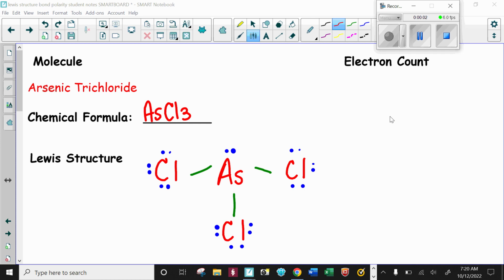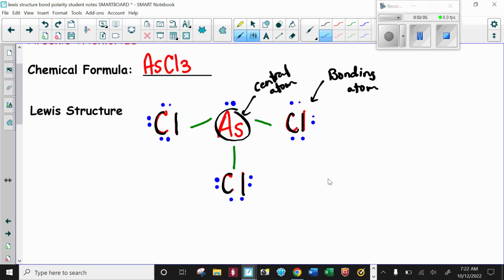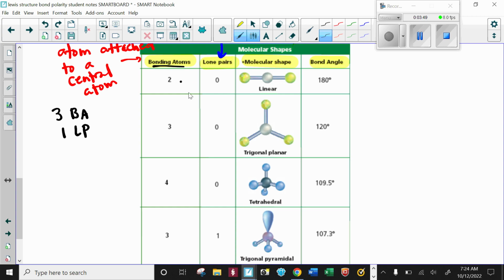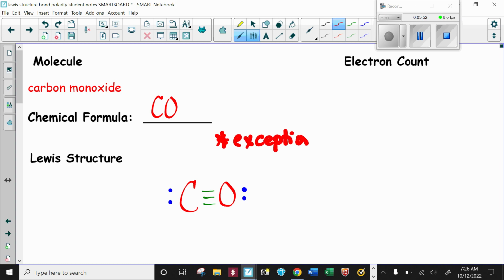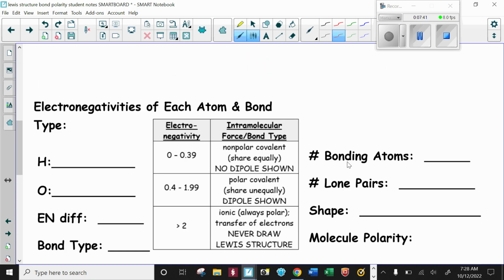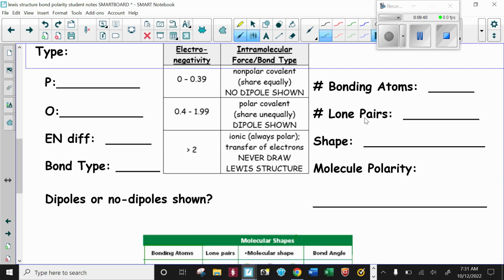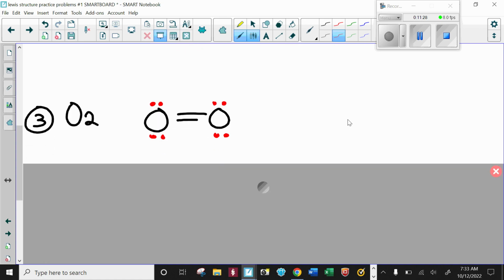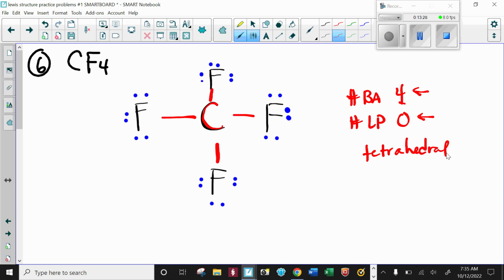lewis structure bond polarity notes part II molecule shape